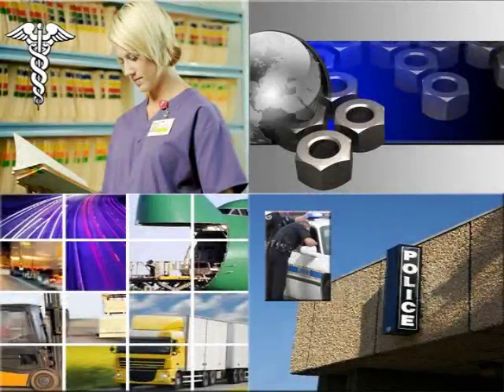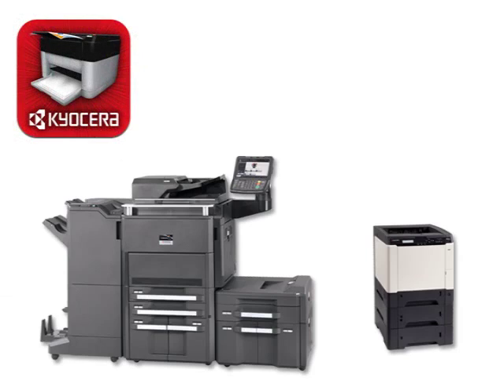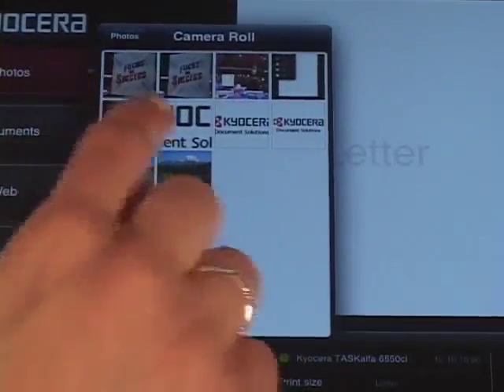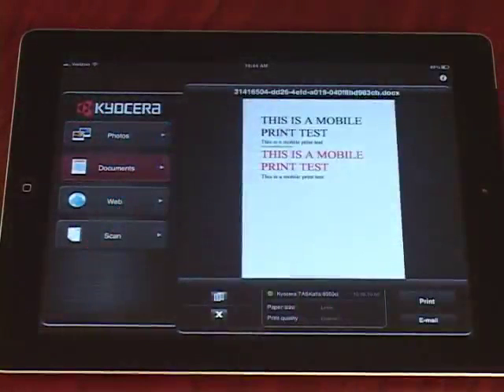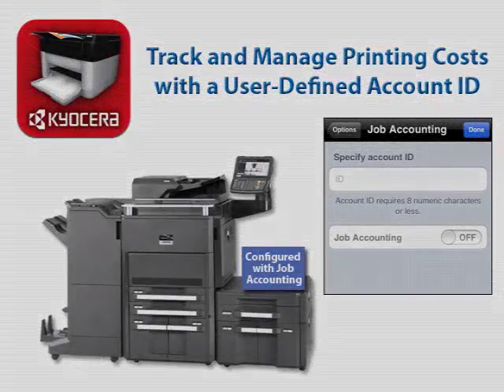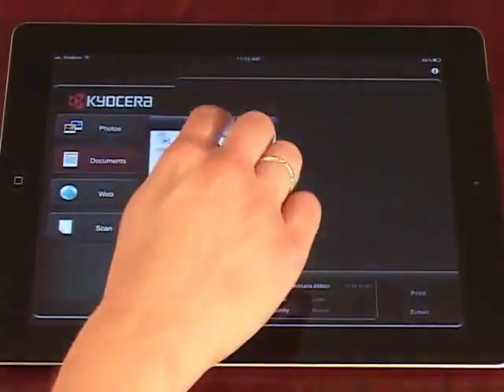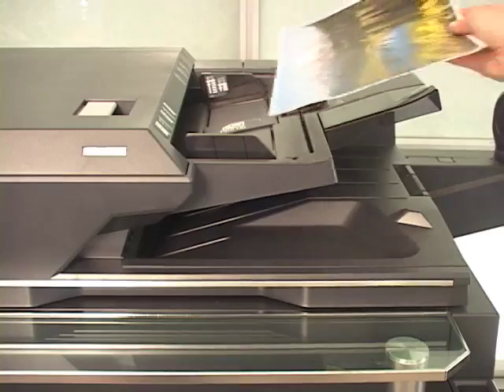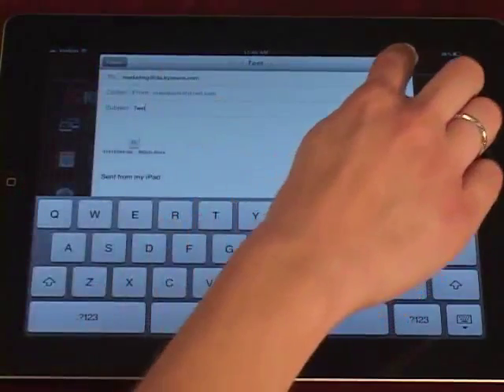Kyocera Mobile Print by Drake Systems Tulsa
Simply and conveniently print files, web pages and images using your smartphone or tablet.

PRINT CAPABILITIES TO MATCH YOUR ON-THE-GO WORK STYLE

Today’s business environment becomes increasingly mobile. Frequent travel, working between multiple locations and virtual offices bring new demands for anywhere and anywhere access to files and documents. The mobile workforce is looking to transform their entire office into a mobile experience, and they also require print and scan capabilities that mirror the flexibility of their mobile devices.

KYOCERA Mobile Print enables mobile users to print documents, web pages and images simply on demand from their smart phone and tablet. On the other hand, users can scan files and images from KYOCERA MFPs to their mobile devices.